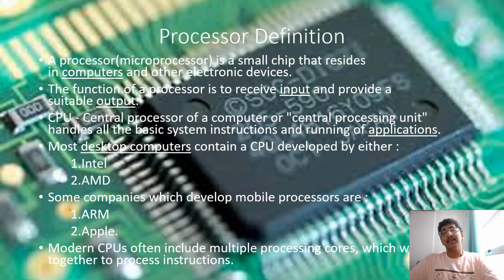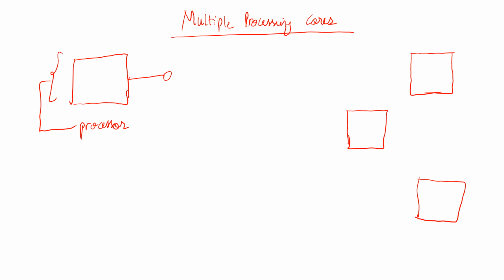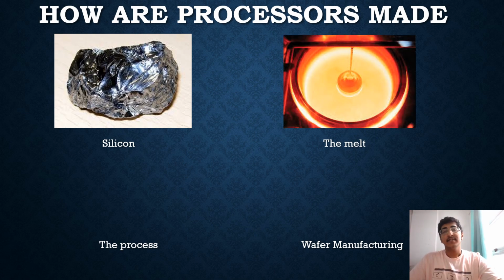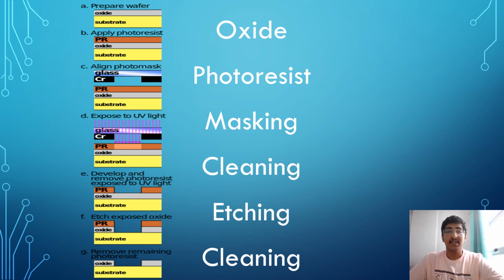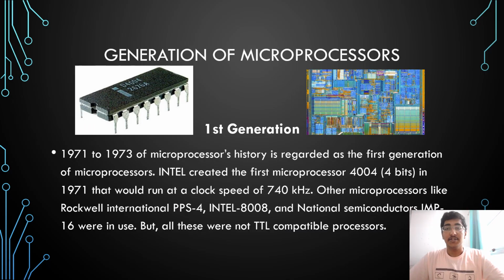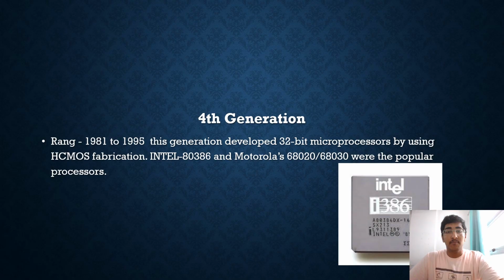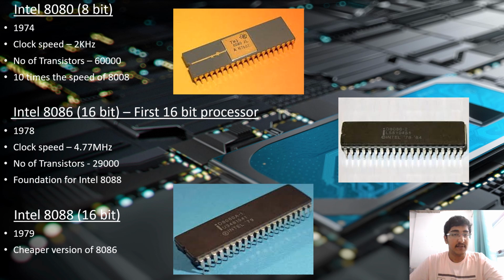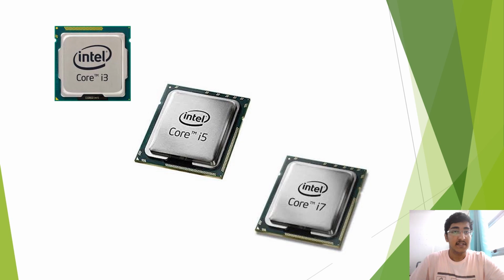E19CSE095 Piyush Wadhawan Evolution of processor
This video is about evolution of processors
It covers some basics:
Processor - definition and function
Invention
Method of making a processor
Generations of processors
Evolution